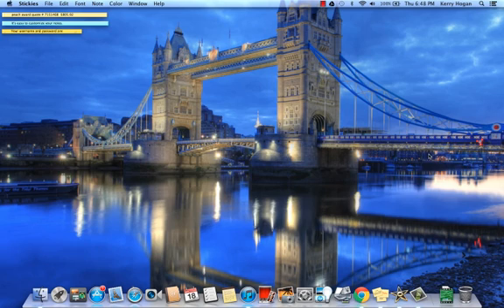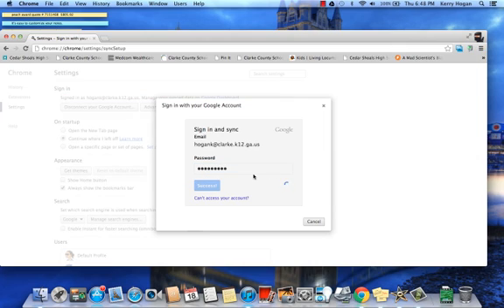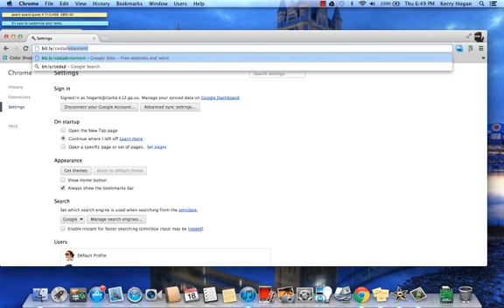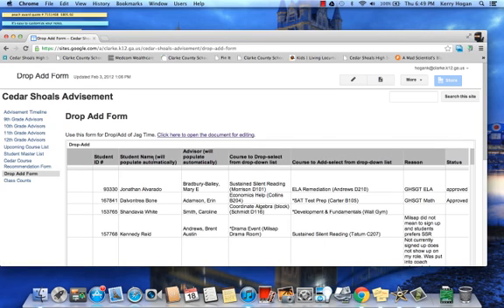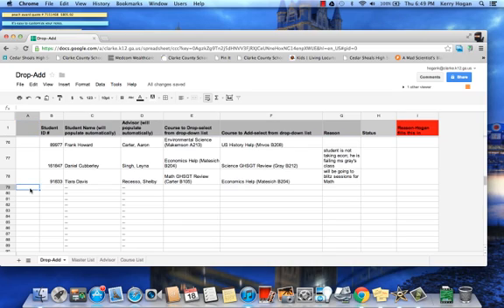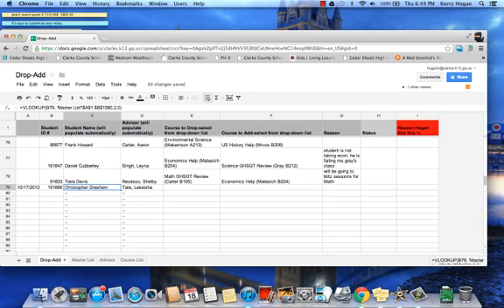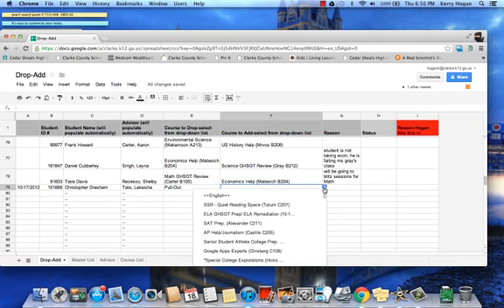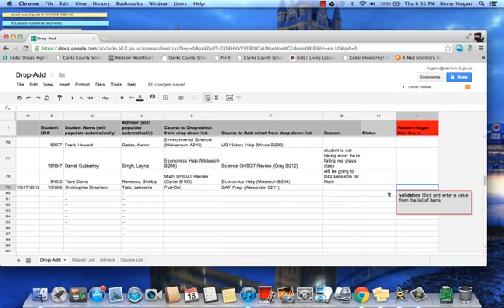drop add.mp4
Education